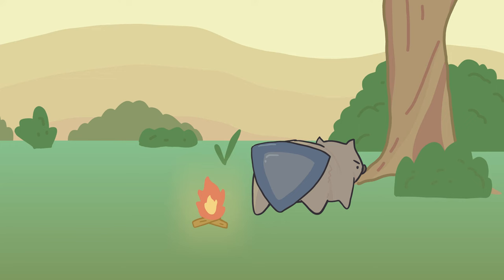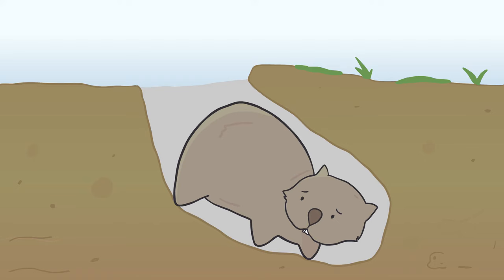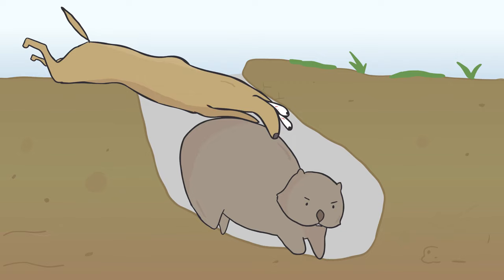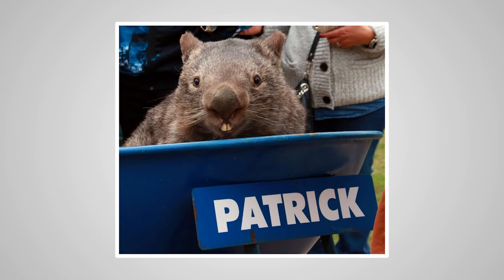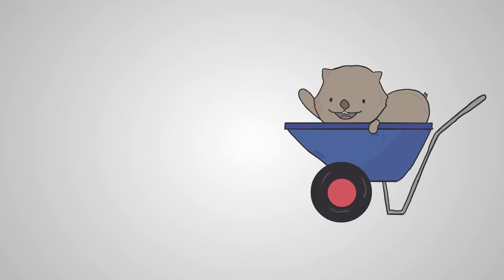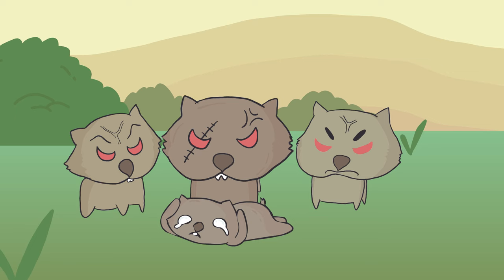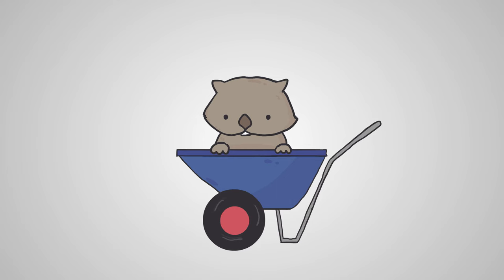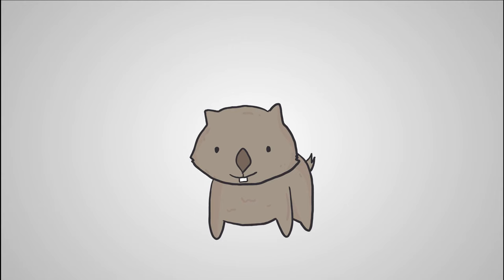Wombats Butt is Deadly (Wombat Facts Animation)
Wombats are round animals, they look cute, but it doesn't mean they're not dangerous. In this animation video, I will explain the facts about wombats and the dangers of their butt.

TIMECODES:
0:00 Introduction
0:56 Wombats Poop
1:39 Wombats Butt
3:32 Patrick the Wombat